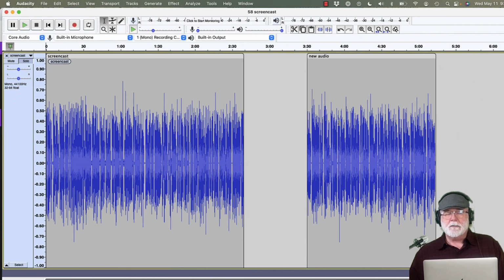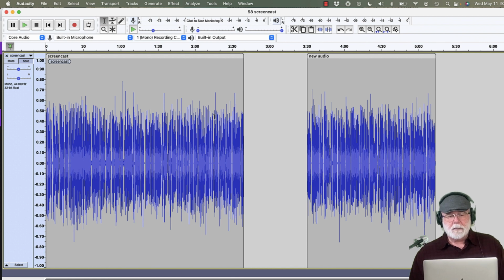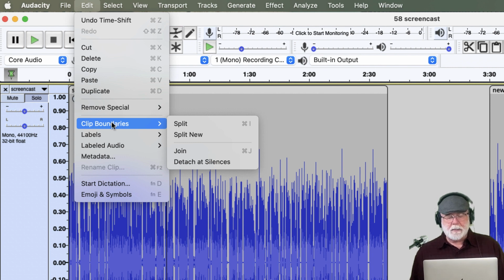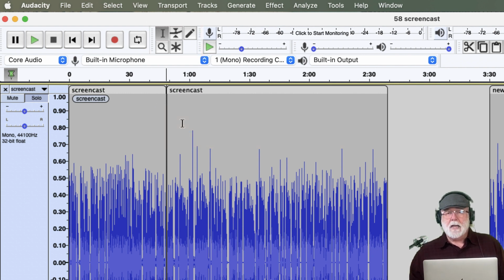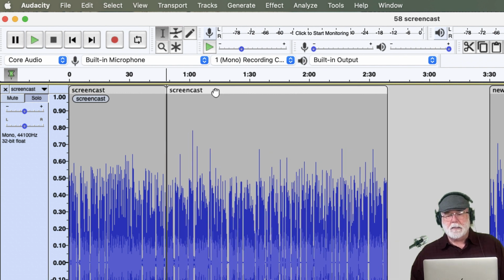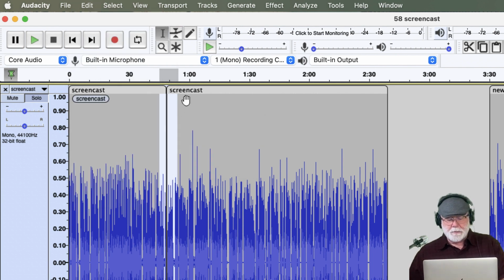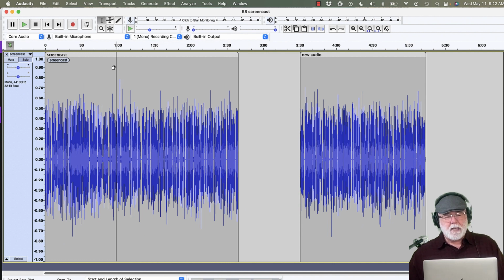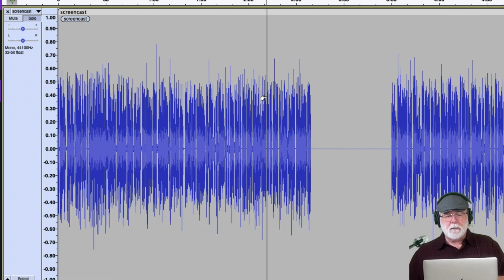How to Split, Join, and Move Audio Segments Using Audacity 3.1.x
Now that the time shift tool is no longer a part of Audacity, how do we move audio segments? With the advent of Audacity version 3.1.x moving audio around has gotten easier and quicker. In this video, I show you how to split audio into separate segments, how to join audio segments together, and how to move audio now that the time shift tool is no longer with us.

Contents:
00:00 - Intro
00:23 - How to Split Audio in Audacity
01:56 - How to Move Audio in Audacity
02:59 - How to Join Audio in Audacity
04:39 - Summary
04:50 - Other Places You'll Find Me

- Fudesy Green Screen
- Shotgun-Microphone, SYNCO D2 Hyper-Cardioid Condenser Mic
- Zoom H6 Portable Recorder
- Neewer 2-Pack Dimmable 5600K USB LED Video Light with Adjustable Tripod Stand and Color Filters